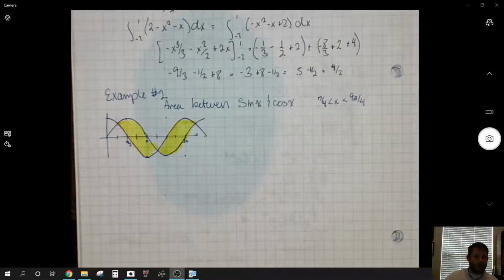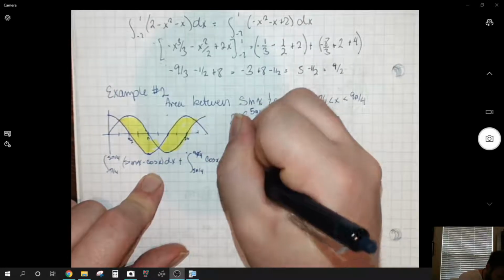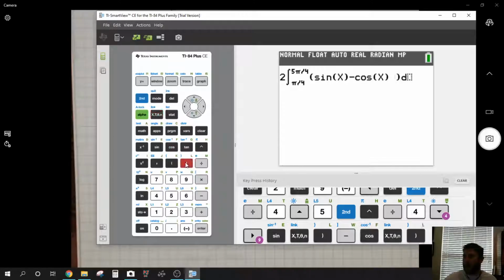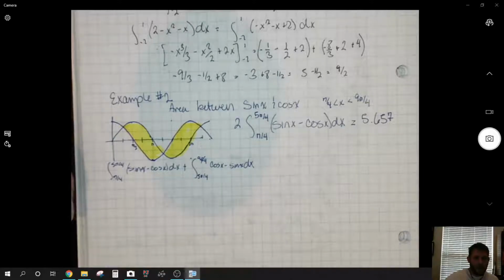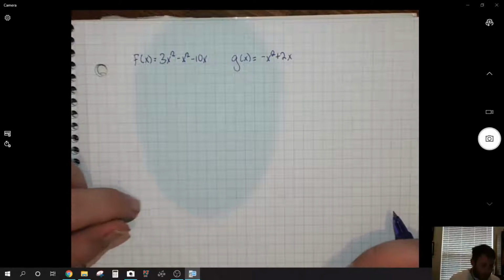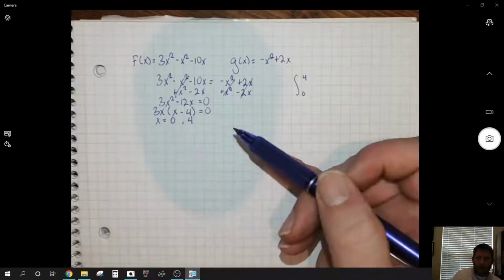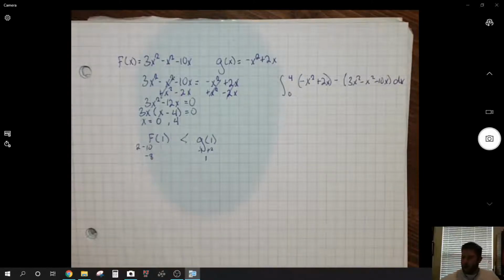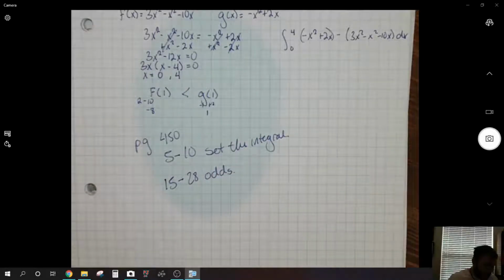7 1 Area Between two curves Part 2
This video is intended for my AP Calculus AB course. The examples are from Larson's AP Calculus 10th edition.